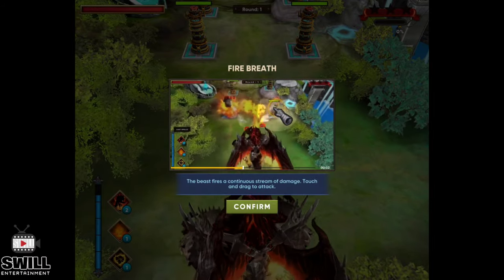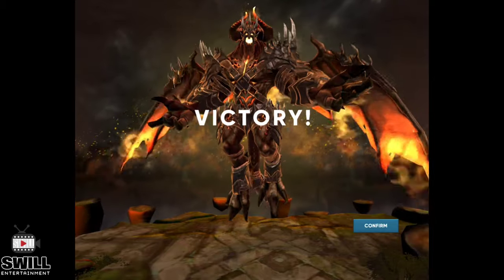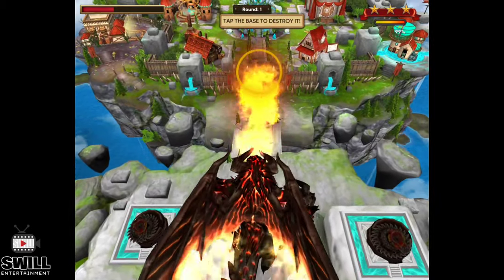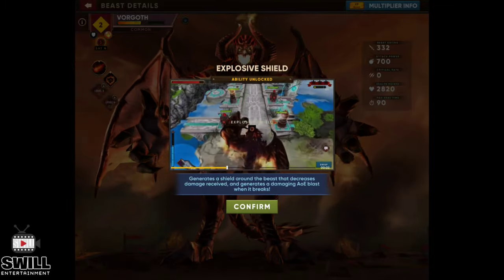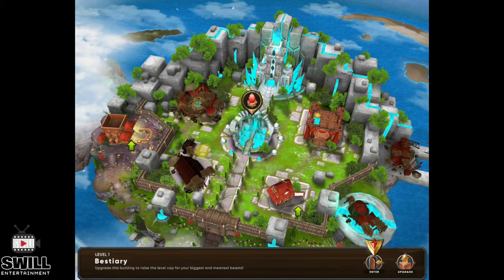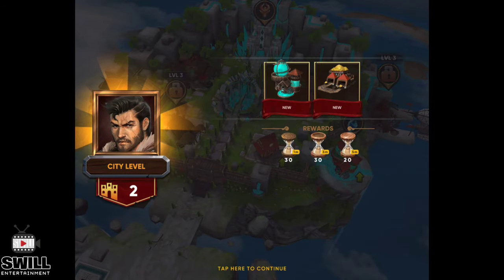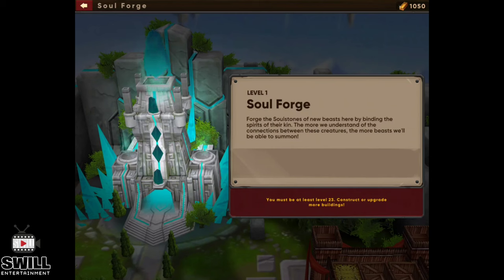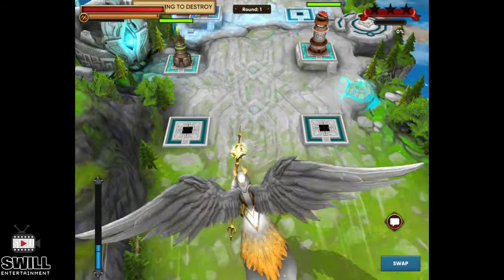Clash of Beasts: Tower Defense | First Look